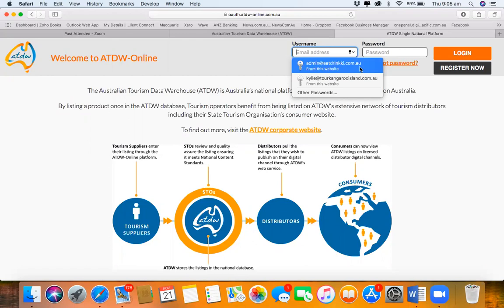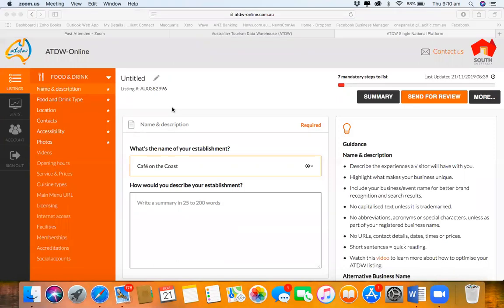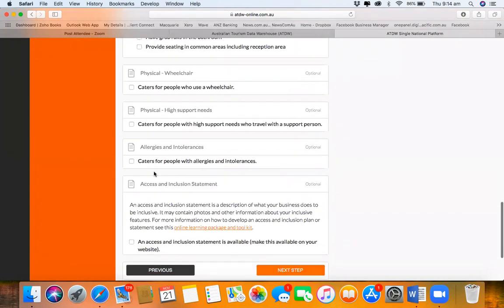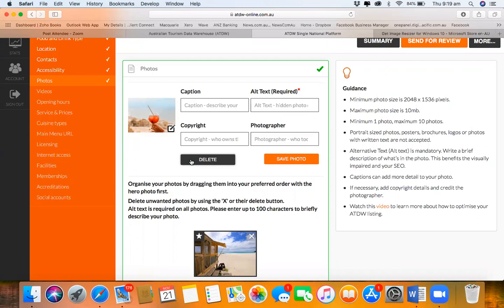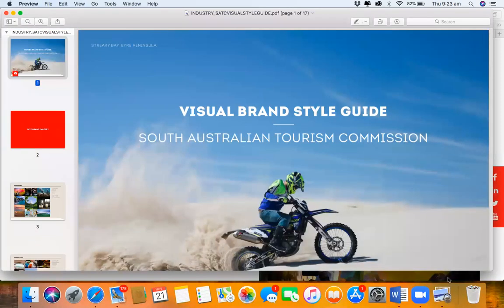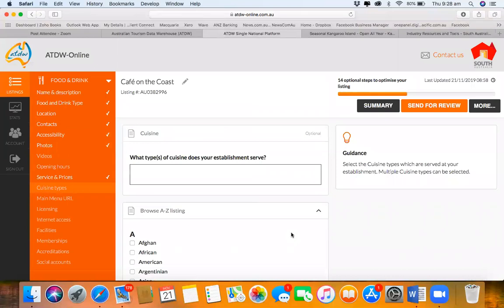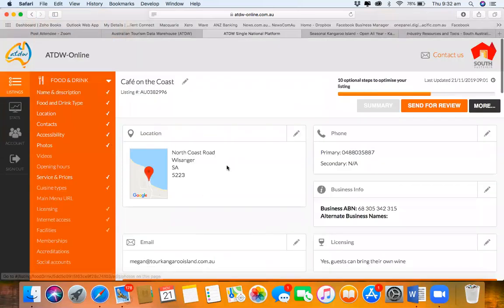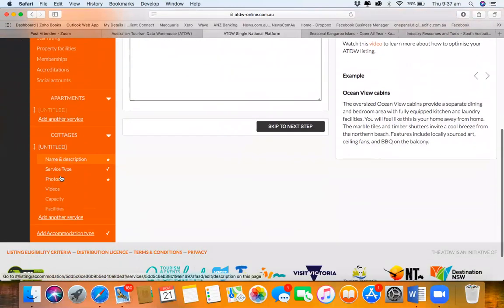ATDW training Nov 2019 FINAL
A simple tutorial on creating an ATDW listing